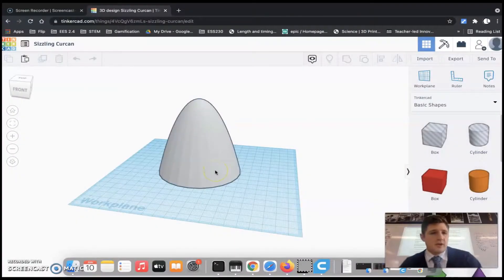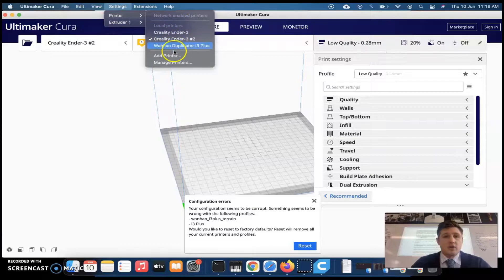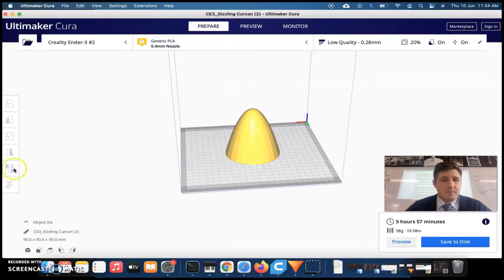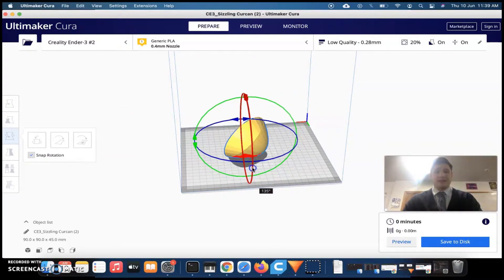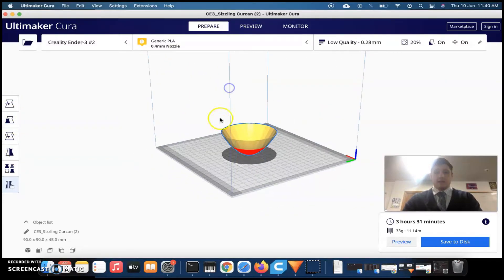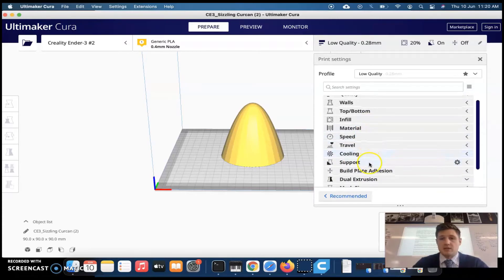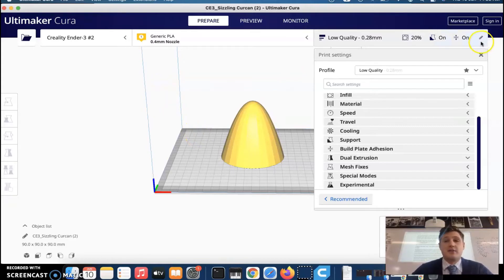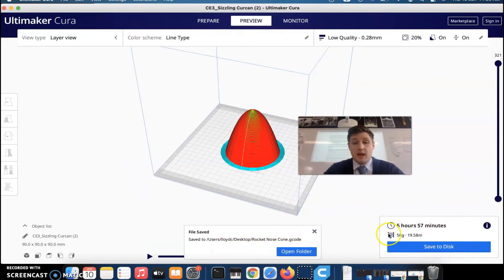How to export a stl file, set up cura and save a gcode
Here is a video that shows you how to set up all the software to be ready to 3d print.